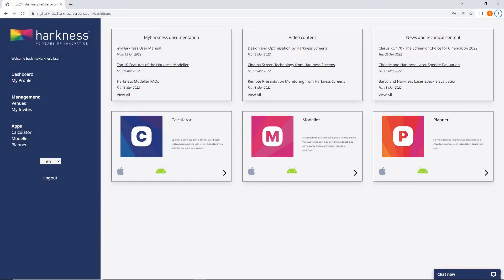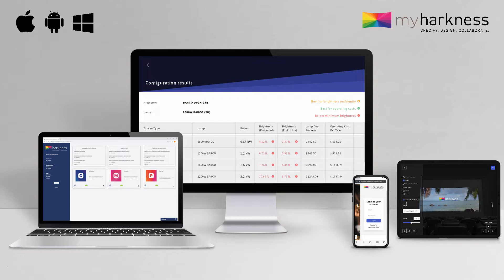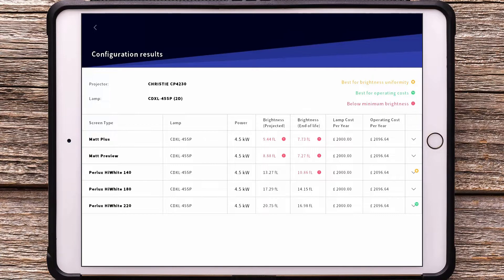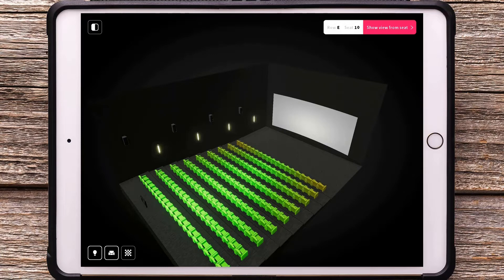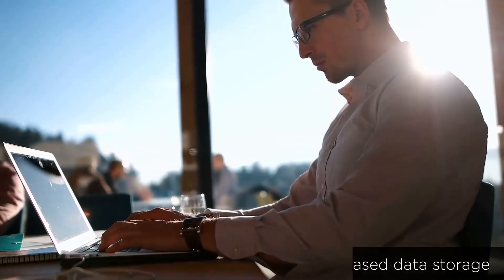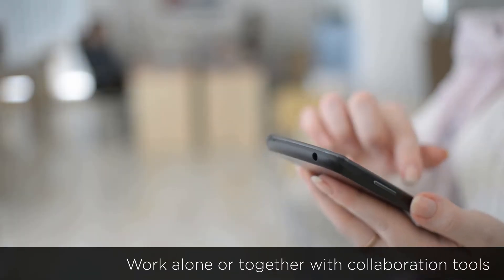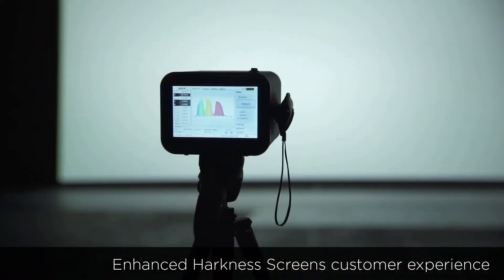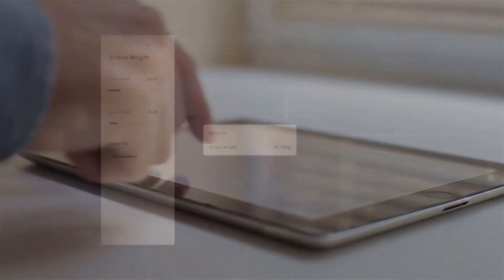Introducing myHarkness from Harkness Screens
The revolutionary all new-myHarkness platform, provides cinema owners, operators, integrators, engineers and architects with a unique set of tools and workflows to drive better outcomes from cinema screen technology..

Available on Windows, Android and iOS, the myHarkness platform builds on Harkness' leading tools developed over the past decade, to revolutionise the Harkness customer experience, like never before!